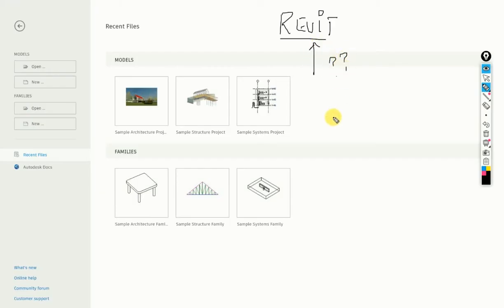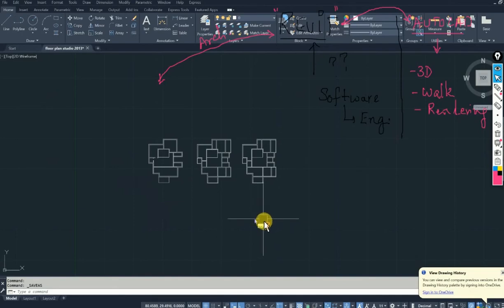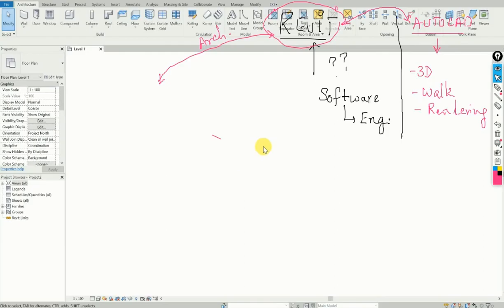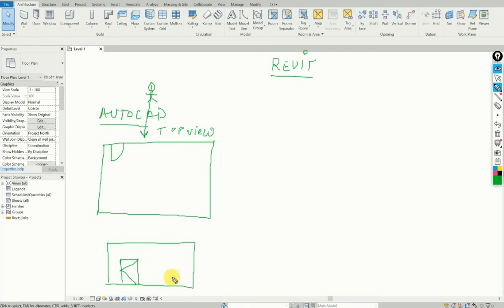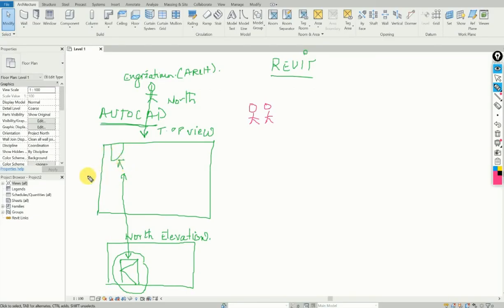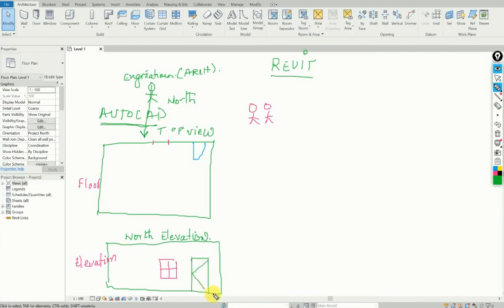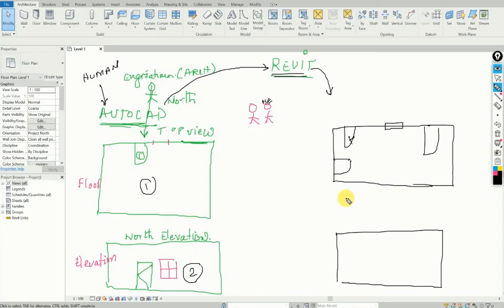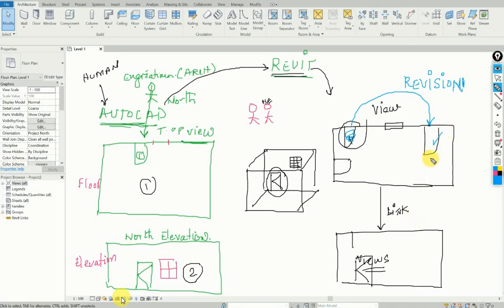An Alien Introduction to Revit Arch , AutoCAD vs Revit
In this Video or lesson I will explain or you will fully understand the concept of Revit,  why do we use Revit and the basic difference between AutoCAD and  Revit.

 Sit Back, Relax and Enjoy this Small Video on the introduction of Revit.